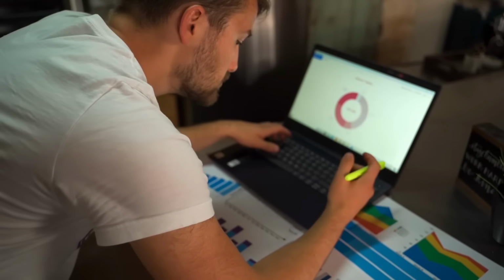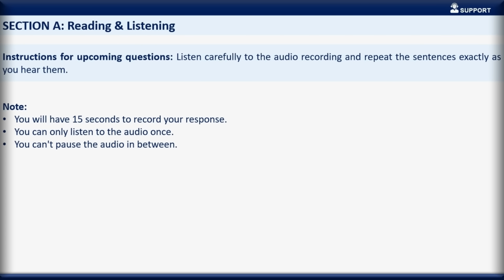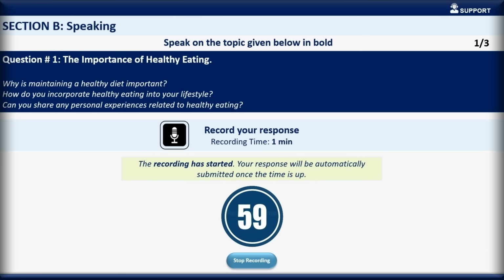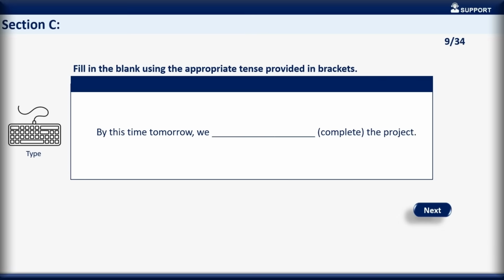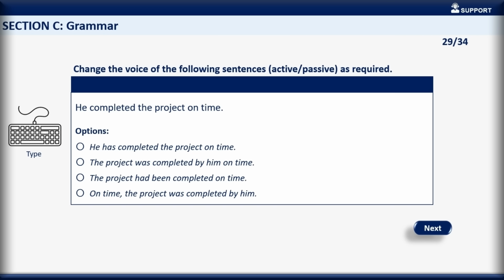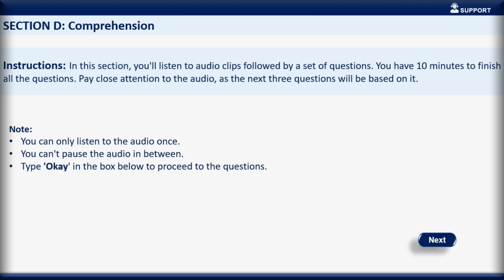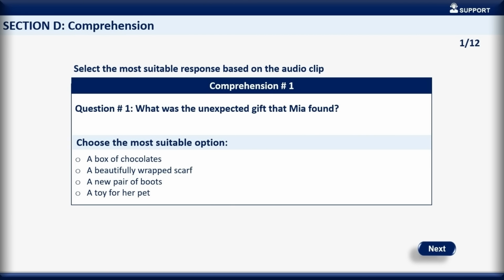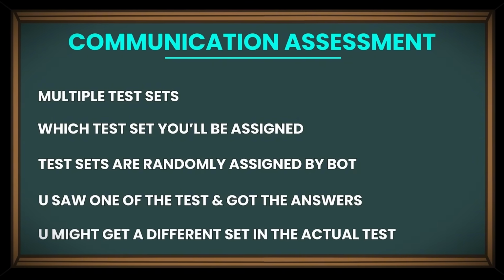Cognizant Communication Assessment | Cognizant Communication Live Test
In this video, I’ll help you understand everything you need to know about the Cognizant Communication Assessment and how to take it confidently. This video is designed to take you step by step through the entire process, so you know exactly what to do during the test.

Whether you’re preparing for the Cognizant Communication Assessment for the very first time or just need some extra practice, this guide is here to make things easier for you. My goal is to help you feel confident and ready to pass the Cognizant Communication Assessment without any worries!

Cognizant Communication Assessment has 4 sections:

Part A – Reading & Listening
Part B – Speaking
Part C – Grammar
Part D – Comprehension

If you like this Cognizant Communication Assessment video, then do give me a like and subscribe to Hiring Guru Official, and make sure to hit that notification bell so you're always the first to know when I upload a new video. I wish you success in your next interview.

Just adding a few keyword which may help you reach this video:

Cognizant Communication Assessment Round
Cognizant Communication Assessment 2024 Practice Test
Cognizant Communication Assessment Test Questions
Cognizant Communication Test
Cognizant Communication Test Questions
Cognizant Online Communication Test
Communication Assessment Test Cognizant
Communication Assessment Test Cognizant Preparation
Cognizant Communication Live Test
Communication Assessment
Communication test for Cognizant

All content, including tips and strategies, is based on personal experience and research. While I have provided a demonstration of the test-taking process, the test interface shown in this video has been modified and is not an exact replica of any official test platform. For official test guidelines and resources, please refer to the authorized websites and materials. Our advice is based on personal experiences and observations, and individual outcomes may vary. While we strive to help viewers navigate job interviews, tests, or assessments, we cannot guarantee specific results due to the unique nature of each situation. This content is intended to provide general information and is not professional advice. We are committed to supporting your career journey and aim to empower you with valuable insights. Please exercise your discretion when applying any shared advice. Thank you for choosing Hiring Guru Official as your resource for career guidance and information.